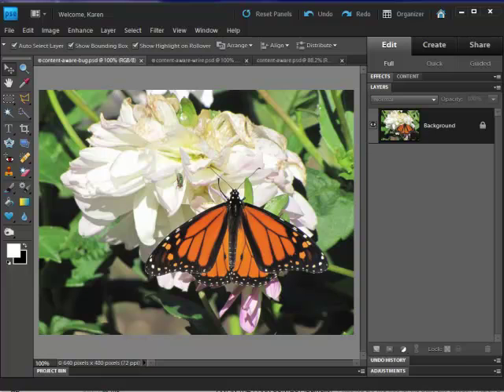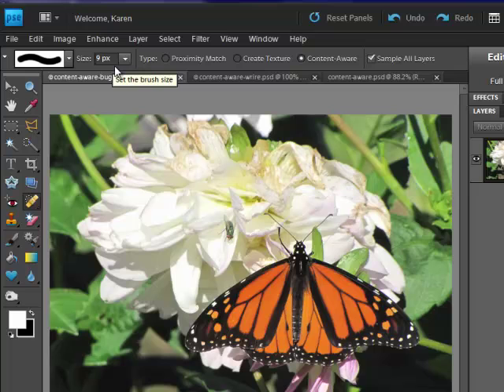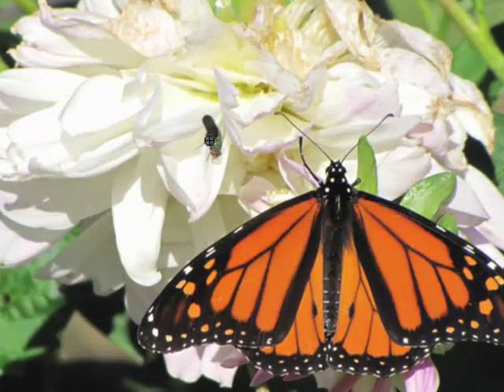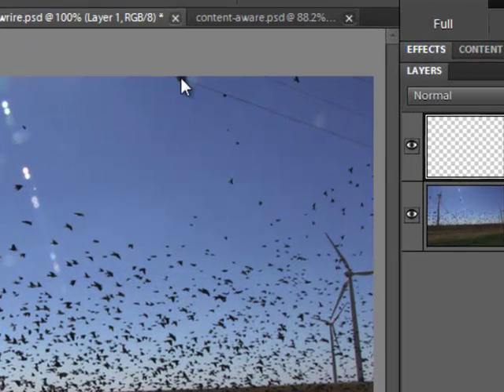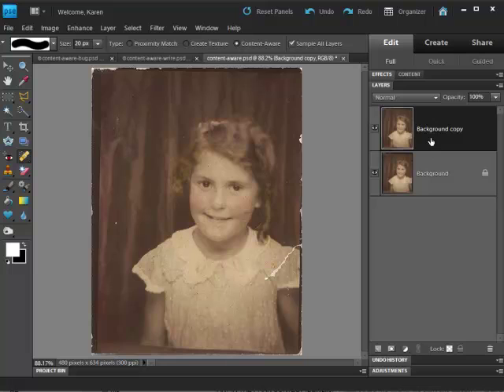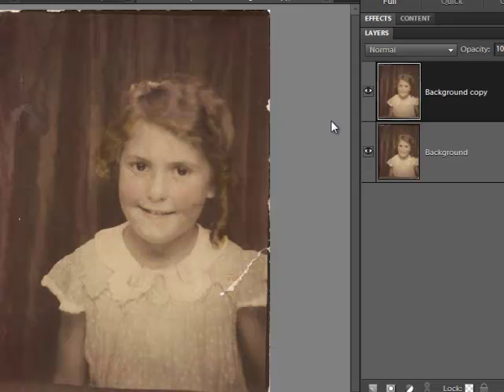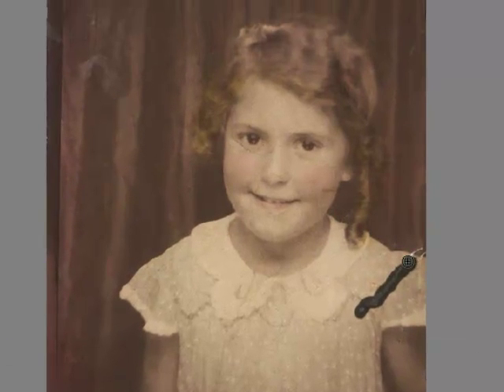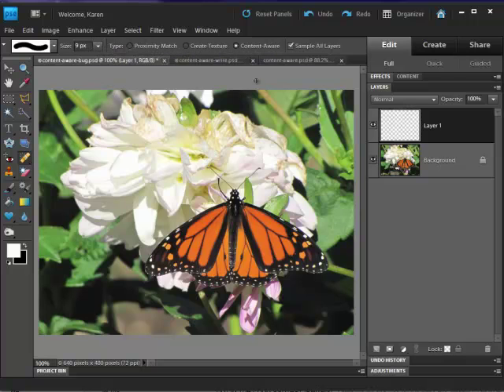Photoshop Elements - Content-Aware Healing in PSE 9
Use content-aware healing to remove unwanted objects, remove telephone wires, and restore old photos in Photoshop Elements 9.